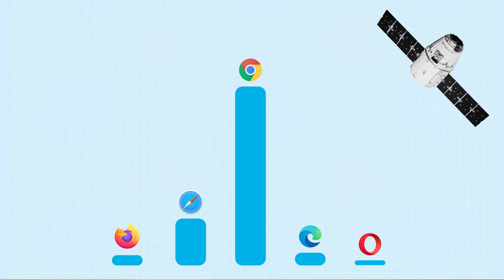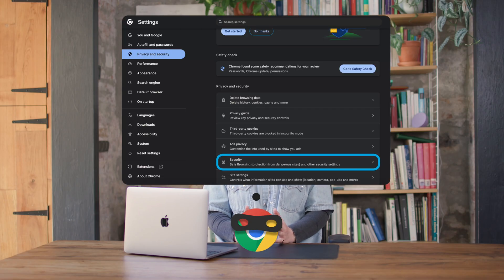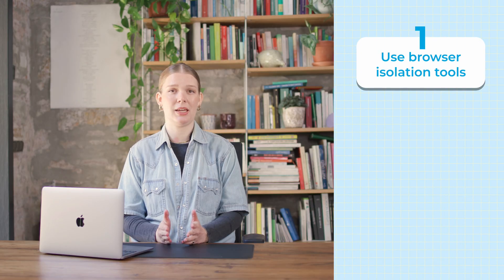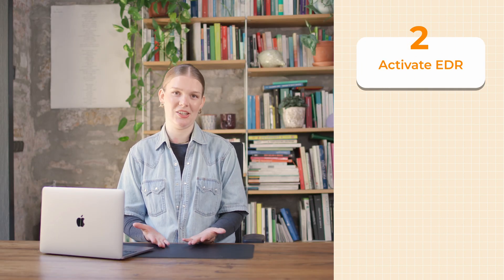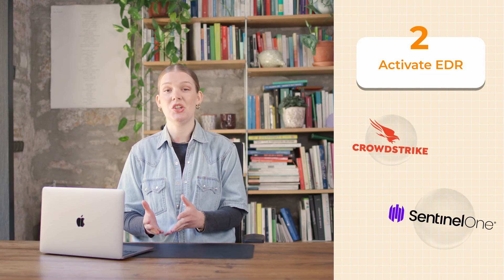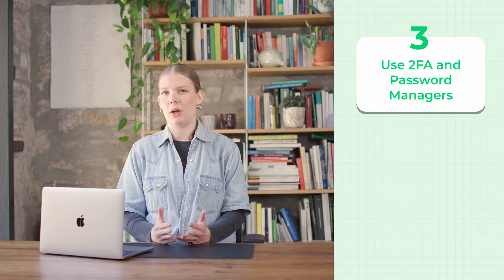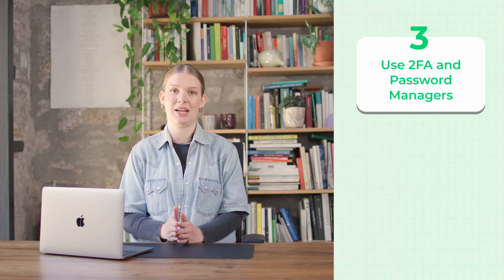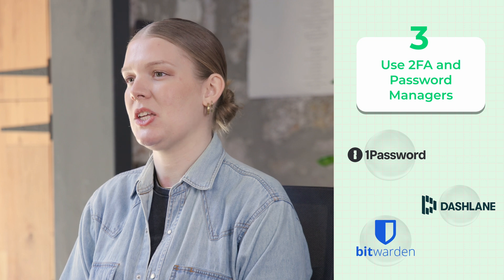Google Chrome Hack: What Every SMB Must Know Now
👉 Did you know your business data might have been exposed… just by using Google Chrome?

In this video, we dive into the critical security vulnerability CVE-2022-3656—a flaw that affected over 2 billion Chrome users, including many small and medium businesses (SMBs).

⚠️ If you care about cybersecurity and want to protect your company, your team, and your privacy, this video is a must-watch.

Learn what happened, why it matters, and what you can do NOW to stay protected:

- How the Chrome vulnerability worked
- What Google did to fix it
- What you should do next (update, activate protections, and consider alternatives)
- 4 powerful cybersecurity tips from expert Martin Brinkmann
- Plus, discover safer browsing options and real tools like EDR platforms, isolation software, and password managers that can seriously reduce your risk of attack.

✅ Don’t forget to:

for tools, insights, and secure software solutions